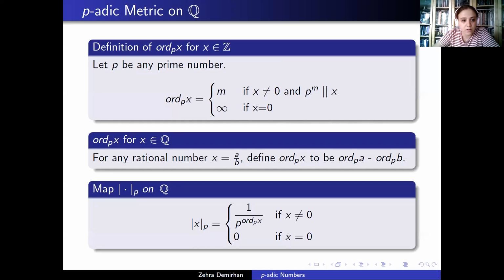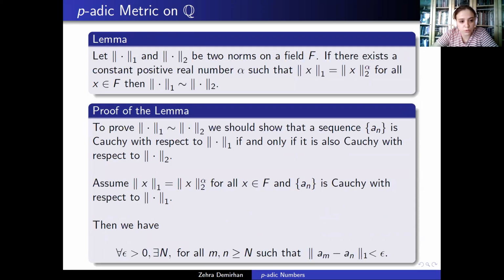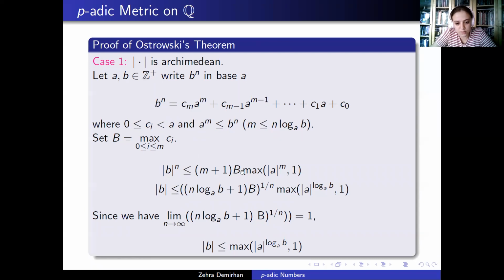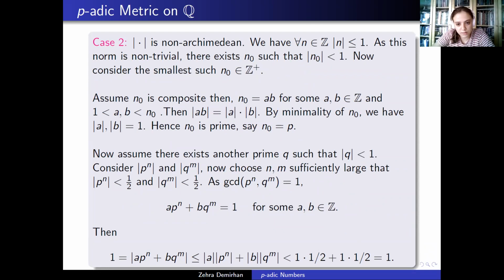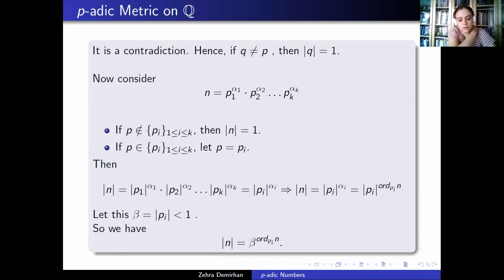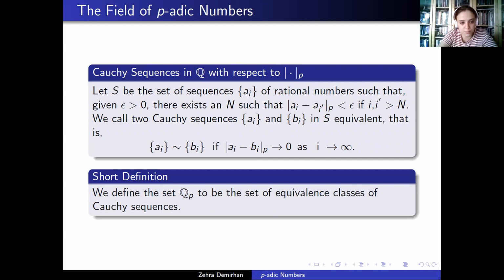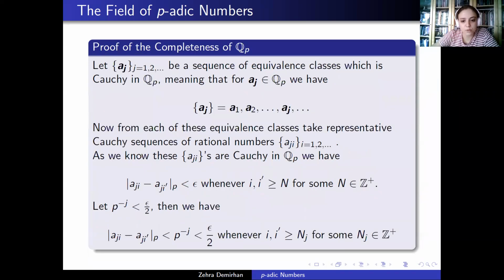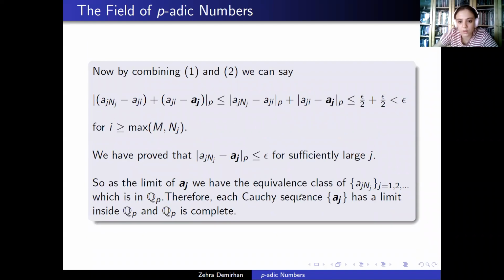Zehra Demirhan - p-adic Numbers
In this talk, we introduce the so-called $p$-adic norm on the field of rational numbers for a prime number $p$. This then leads to the definition of the $p$-adic numbers which form a complete field. In the meantime, we will also classify all the possible norms on the field of rationals and give a proof of the Ostrowski's theorem.